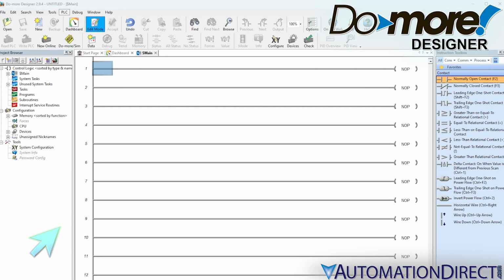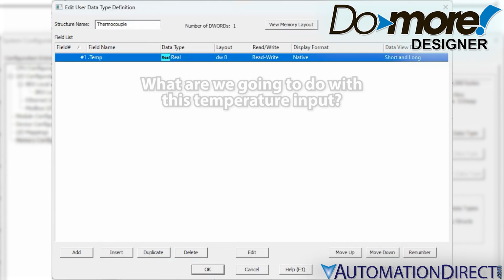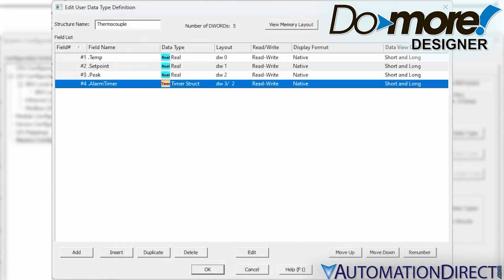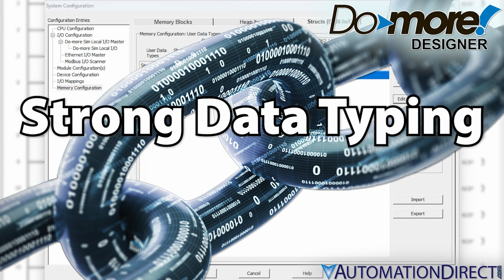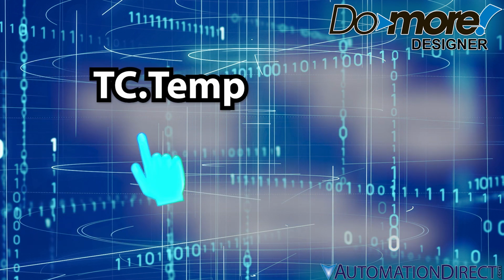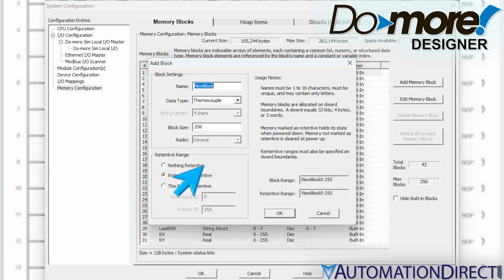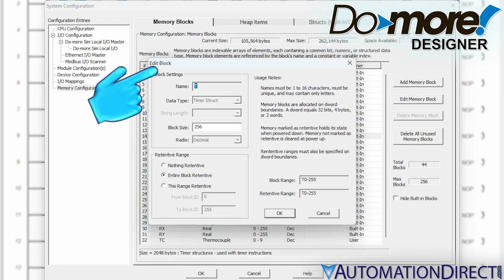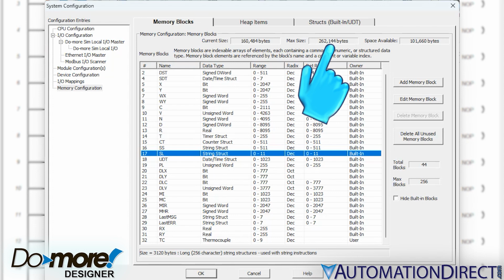BRX Do-more Designer Variables, Memory Organization & User Data Types from AutomationDirect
In this video, we'll take a deep dive into Variables, Memory Organization, and User Data Types in Do-more. A great foundation for understanding what's going on inside of this innovative programming environment.